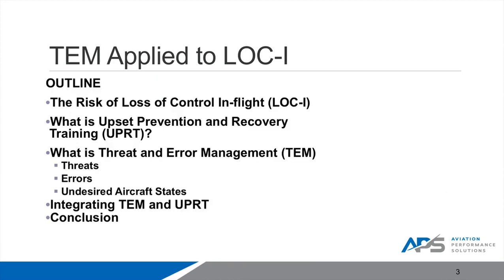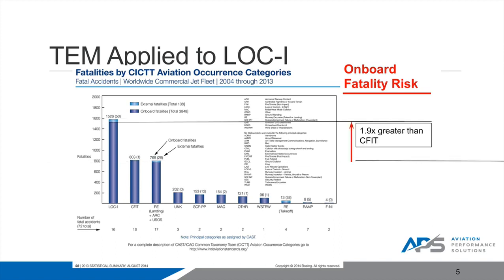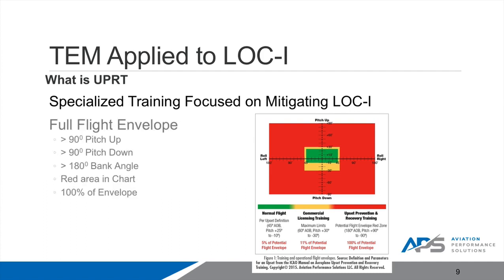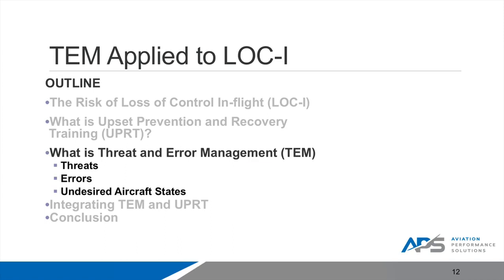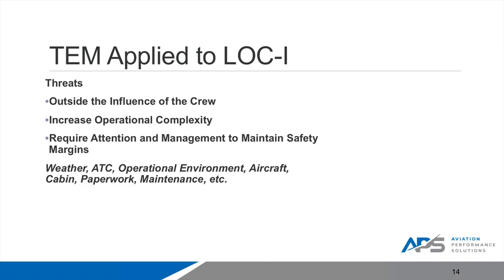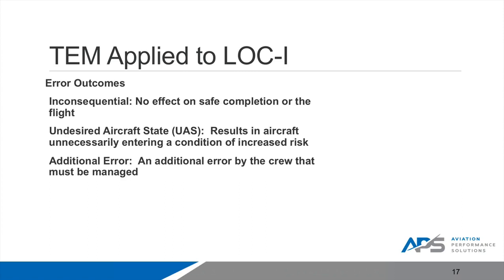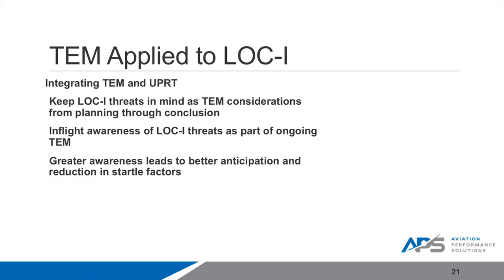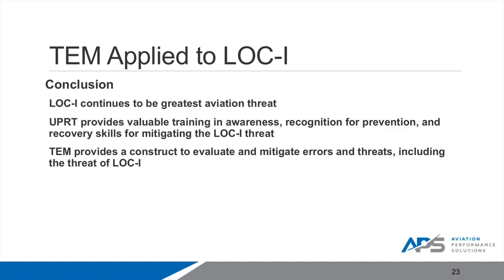Upset Training Threat and Error Management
Courtesy APS: Upset Training- Threat and Error Management